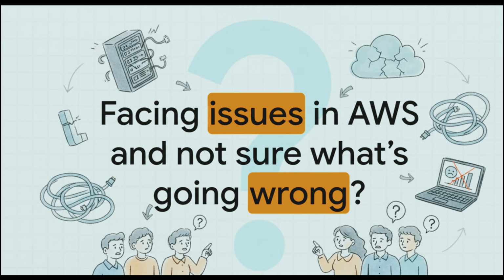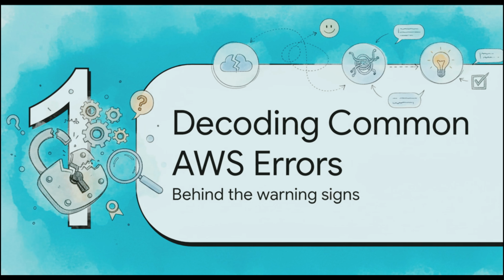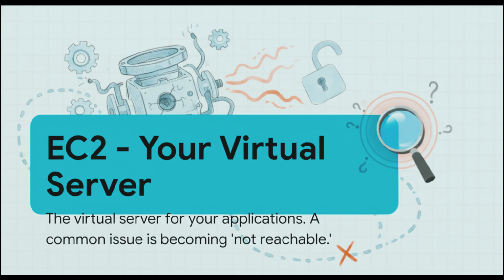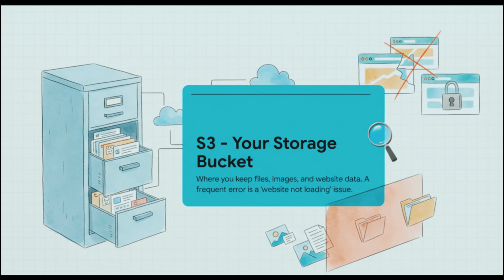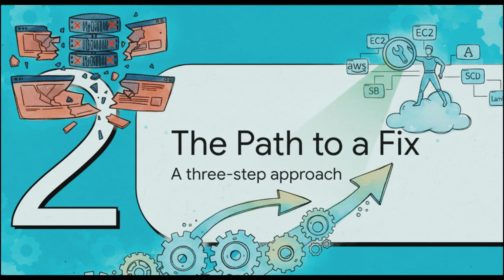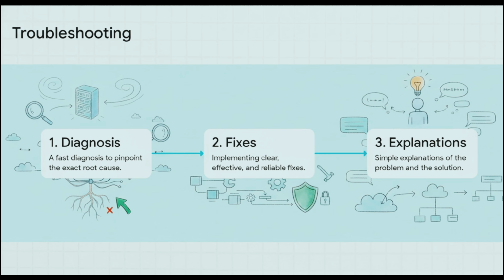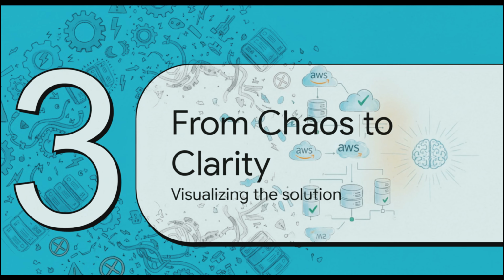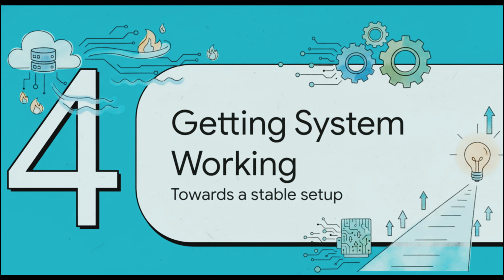AWS EC2, S3 & IAM Issues? Here’s How to Fix Them Fast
Facing issues in AWS and not sure what’s going wrong?

Common problems like:
• EC2 instance not reachable
• S3 static website not loading
• IAM permission or AccessDenied errors

are very common and can usually be fixed quickly with the right troubleshooting steps.

In this short video, I explain how these AWS issues happen and what to check to get your services working again.

This video is for educational and troubleshooting guidance purposes only.